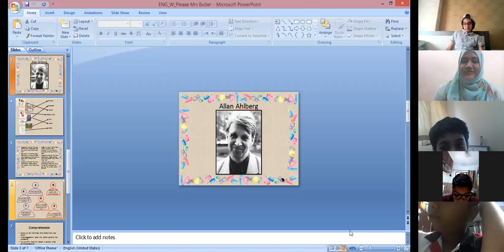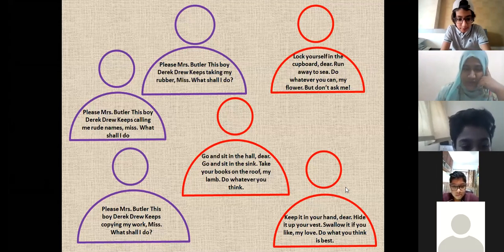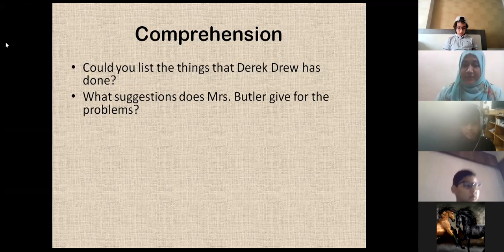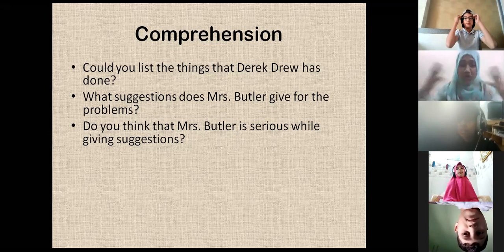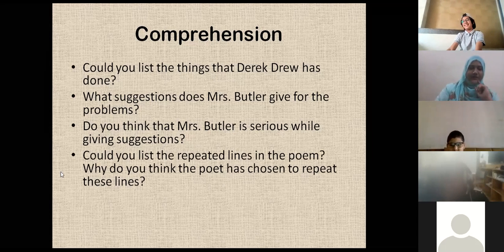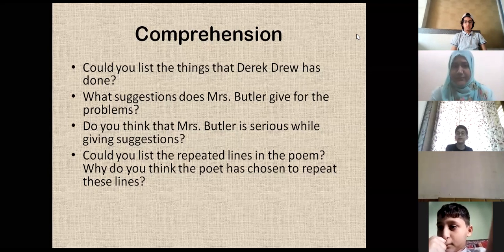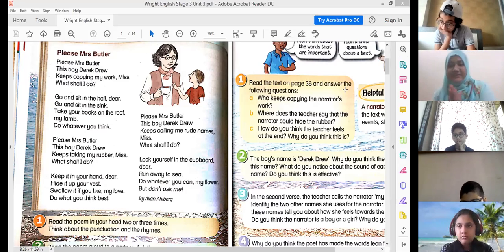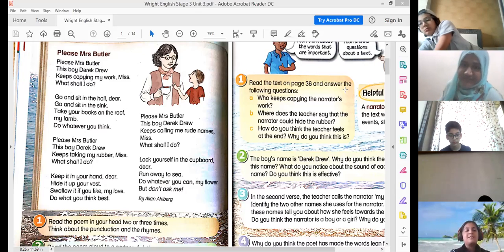Wright 241120 English